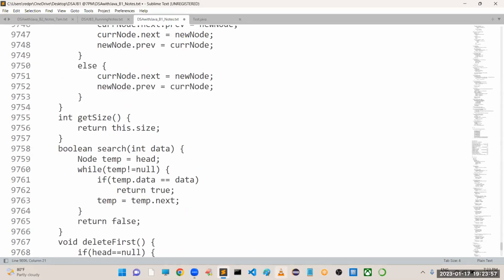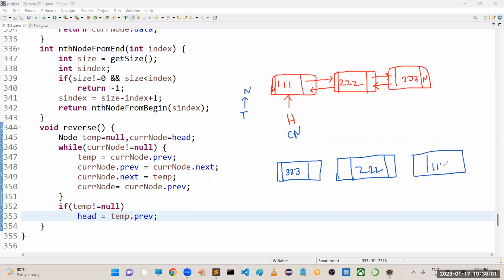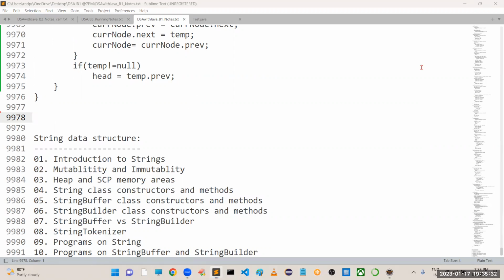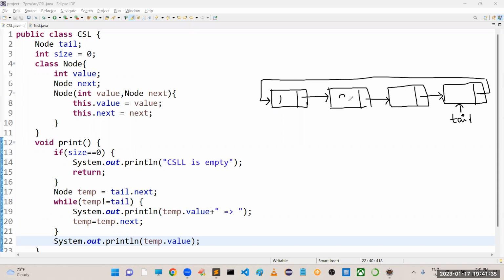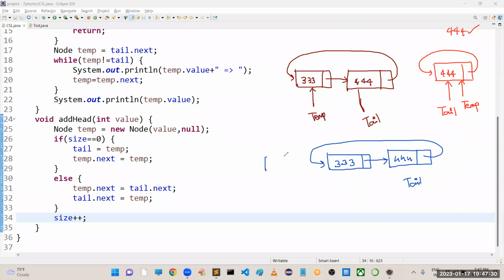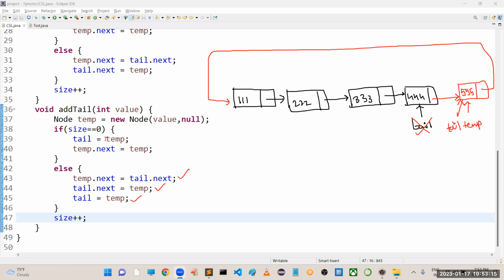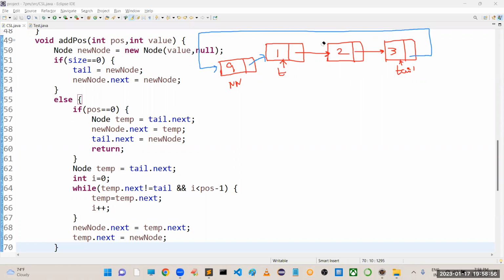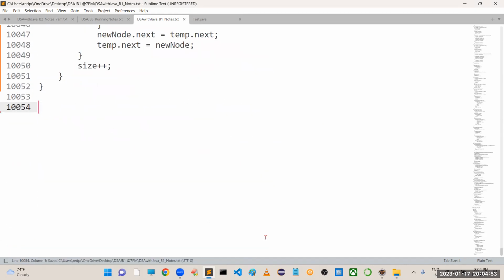Session 60 LINKED LIST 12 mp4 Team SPY